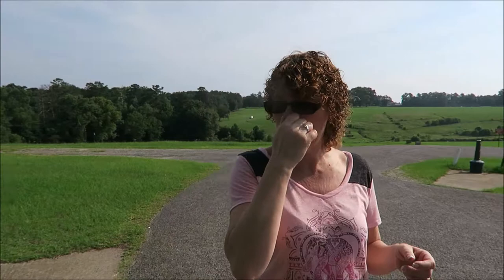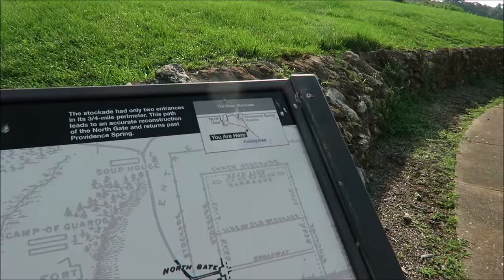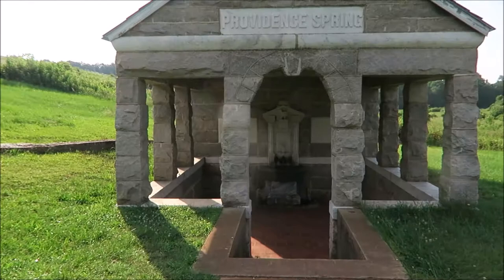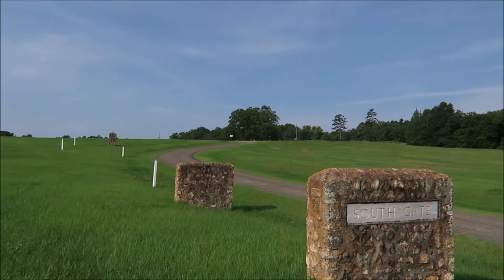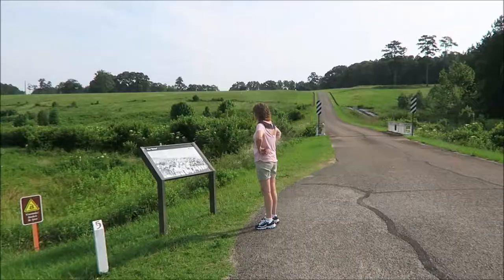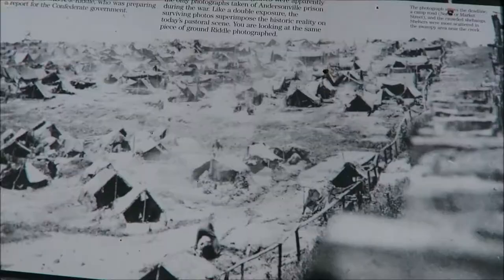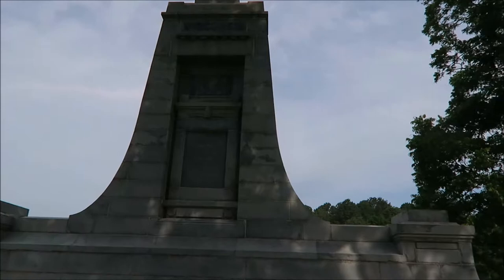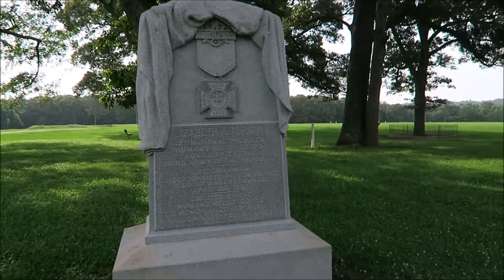Exploring Camp Sumter Military Prison | Andersonville Georgia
I'm not a professional - I'm Just having fun - The Camp Sumter military prison at Andersonville was one of the largest Confederate military prisons during the Civil War. During the 14 months the prison existed, more than 45,000 Union soldiers were confined here. Of these, almost 13,000 died here. Today, Andersonville National Historic Site is a memorial to all American prisoners of war throughout the nation's history - Andersonville Georgia - 6/7/20188